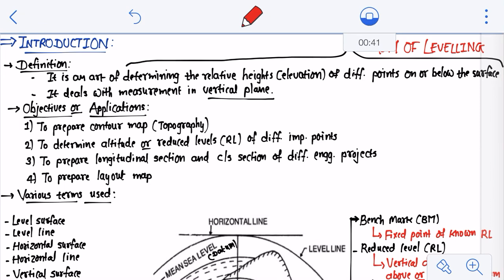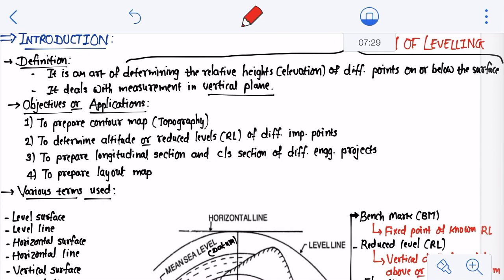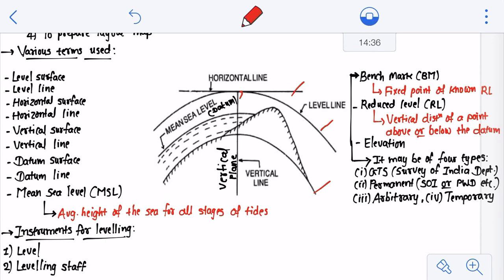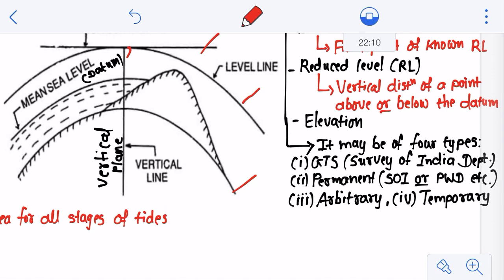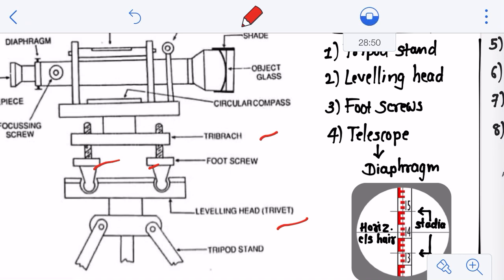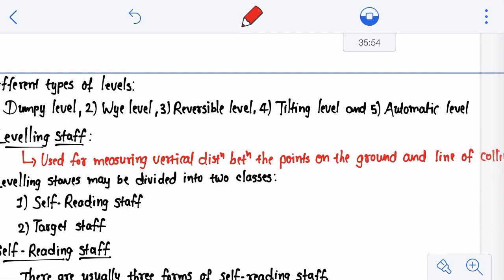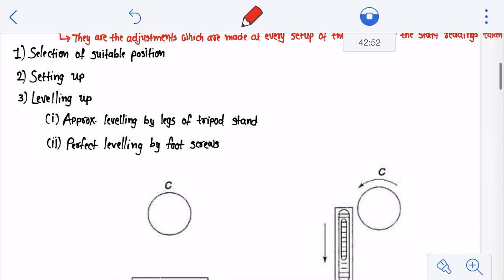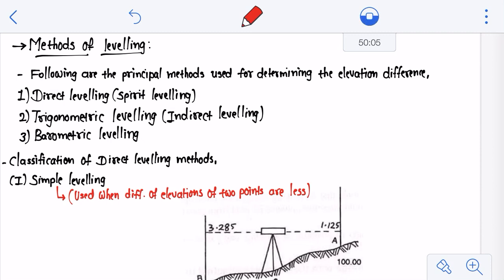Levelling (Part-I) - Introduction | Instruments used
Basic Civil Engineering - Definition, Aim, Objectives, Application, Technical Terms, Instruments used, Temporary Adjustments